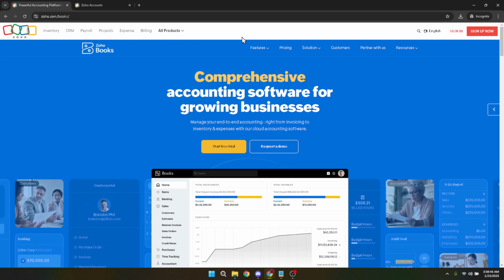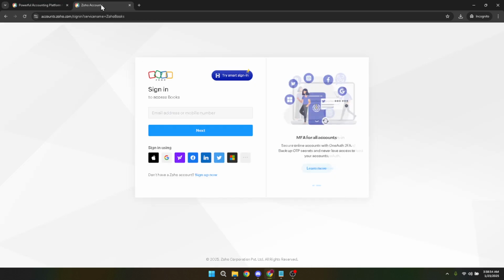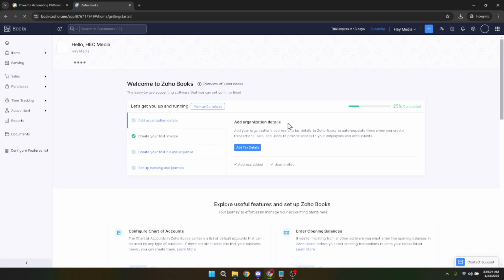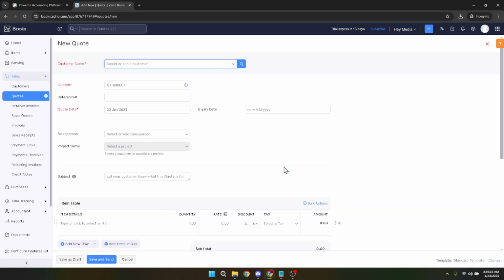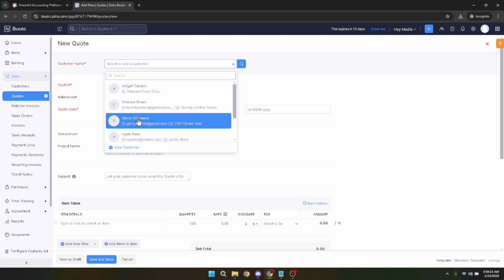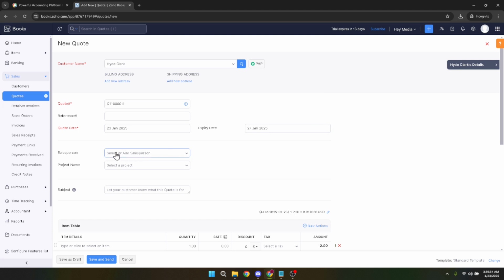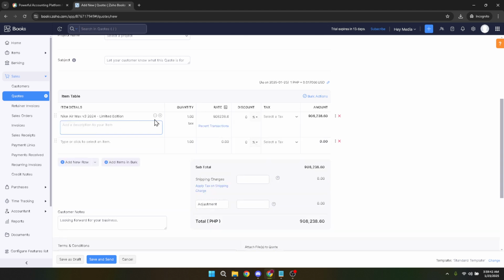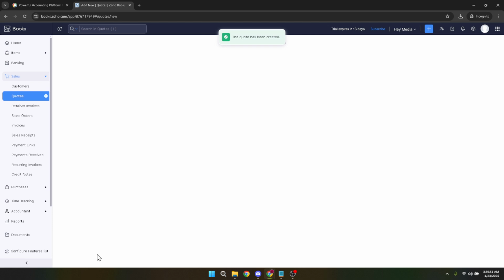How to Create Quote in Zoho Books (Full 2025 Guide)